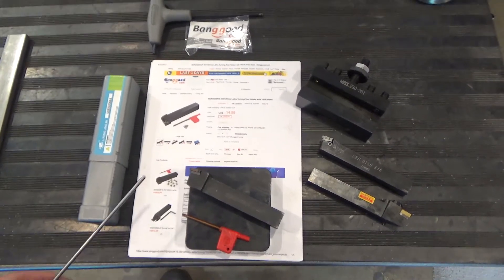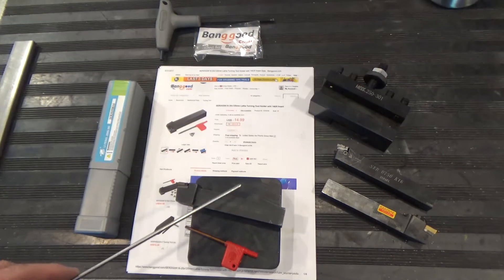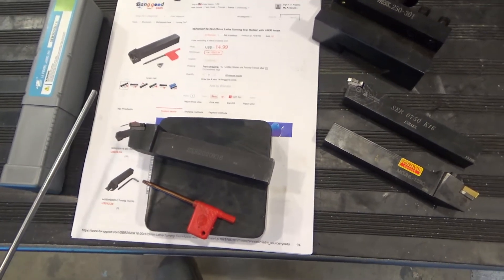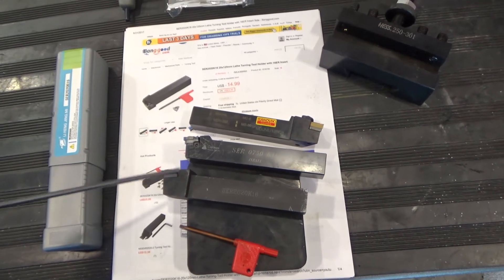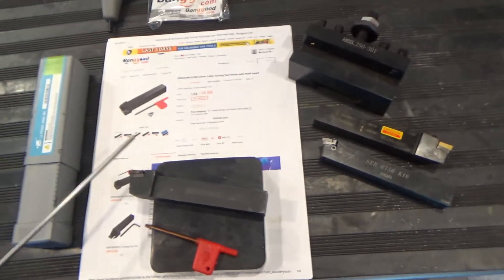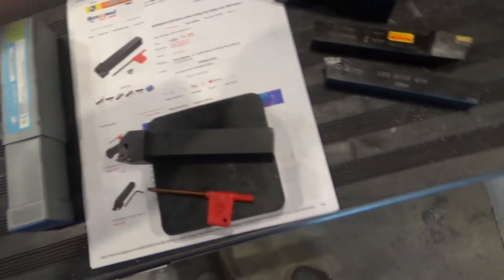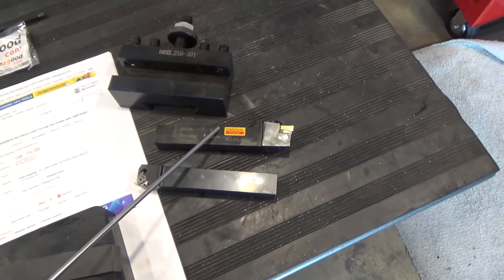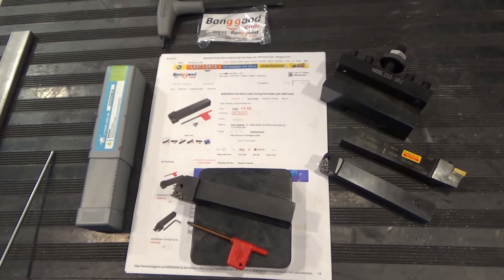QTR 10 BangGood Threading Tool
This is a Quick Tool Review of the BangGood Treading tool for lathes.

tools I received: